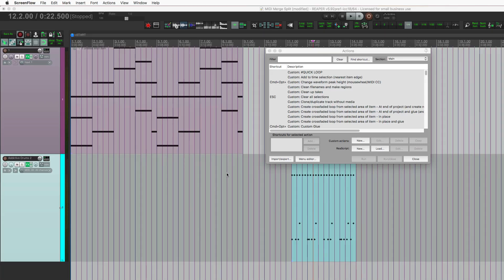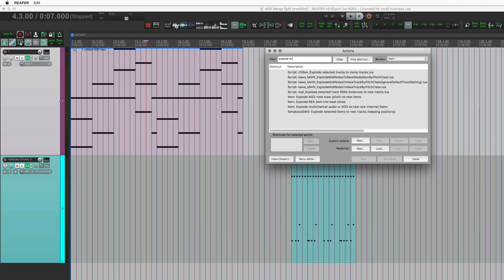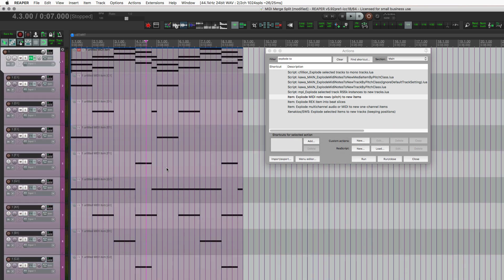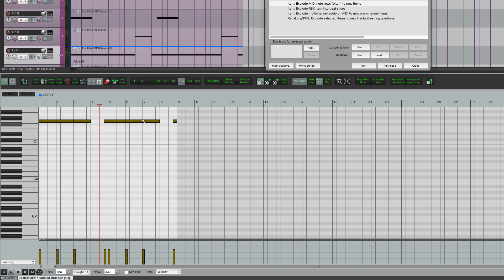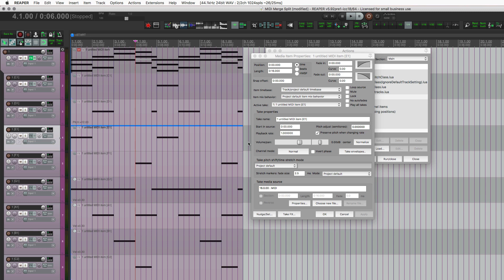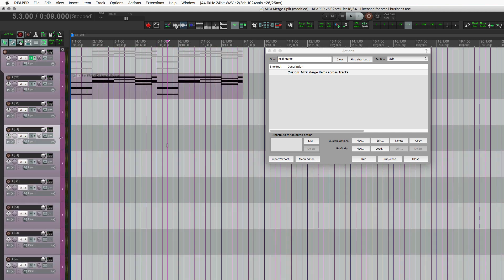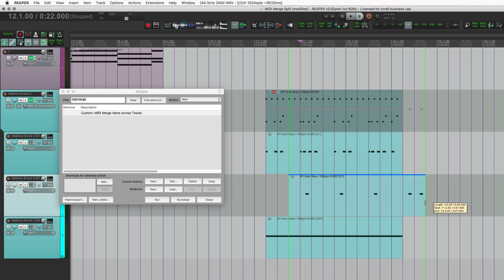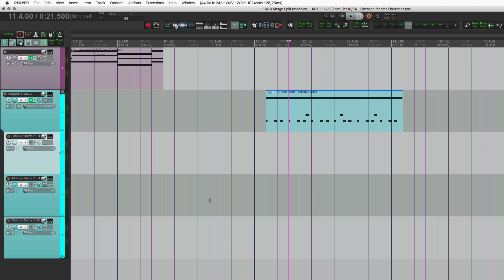Quick Update Re: MIDI Merge & Split actions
A few extra things you can do after splitting the MIDI in the arrange view. Some good stuff I forgot to talk about in the main video.